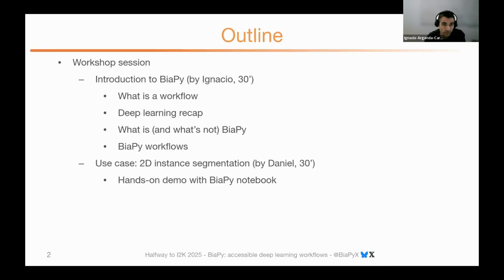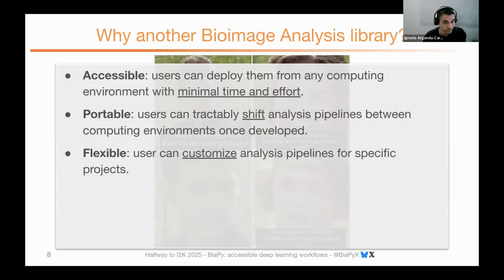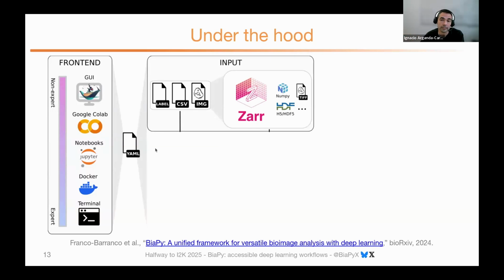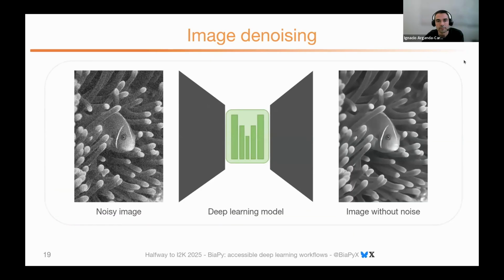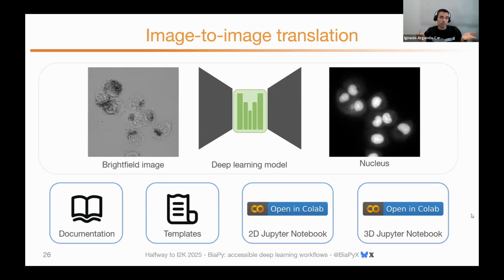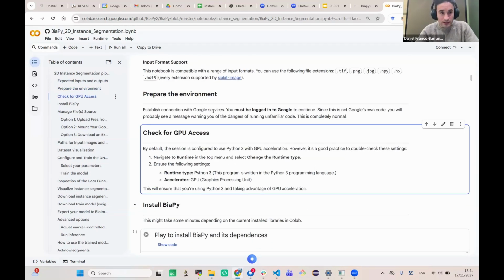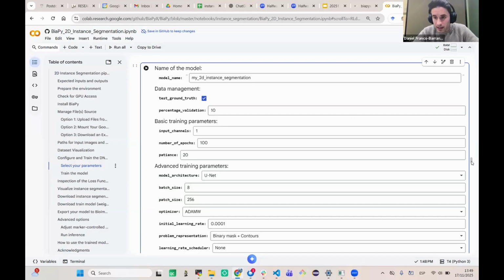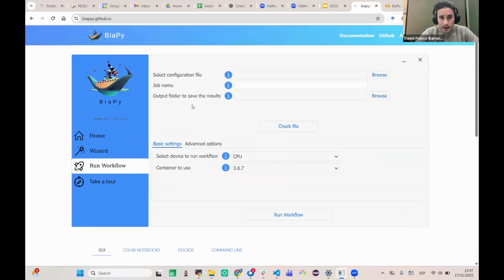BiaPy: accessible deep learning workflows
BiaPy: accessible deep learning workflows | Daniel Franco-Barranco | November 17th, Halfway to I2K 2025

Authors: Daniel Franco-Barranco, MRC Laboratory of Molecular Biology, Cambridge, UK; Ignacio Arganda-Carreras, University of the Basque Country (UPV/EHU), San Sebastian, Spain.

Workshop Description:
Join us for an engaging workshop on BiaPy, an innovative open-source library designed for versatile bioimage analysis. This session will provide hands-on experience with BiaPy's user-friendly workflows, zero-code notebooks, and Docker integration, empowering participants to tackle complex bioimage analysis tasks with ease. Whether you are a novice or an experienced developer, discover how BiaPy can streamline your image analysis processes and enhance your research capabilities in life sciences.

Target Audience: Beginner users, Intermediate users, Advanced users, Developers